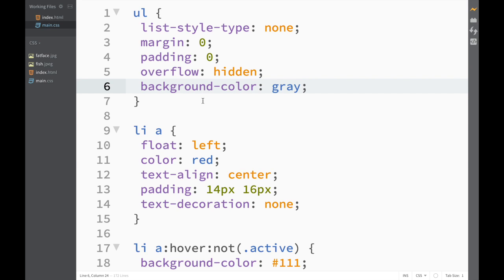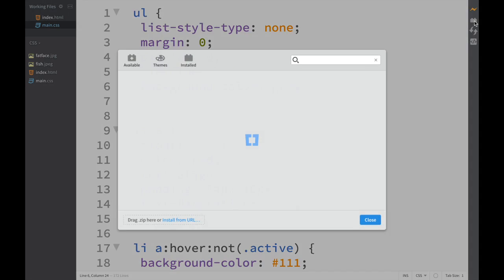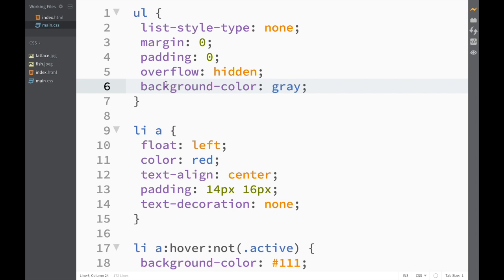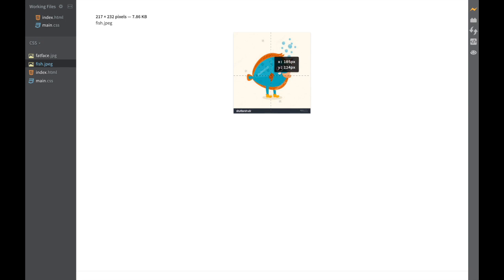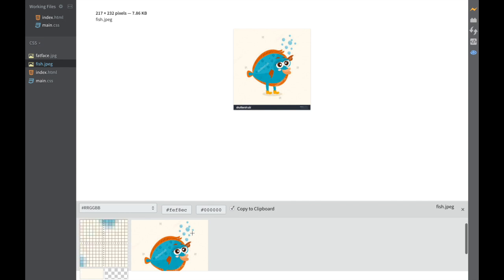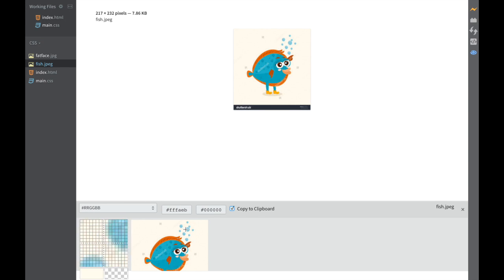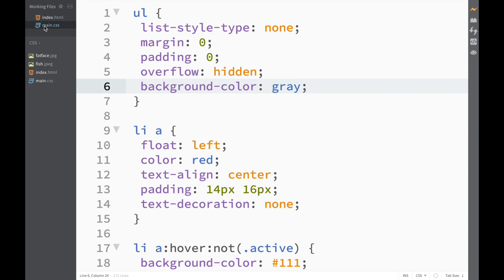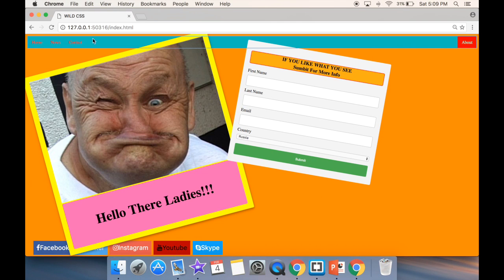Brackets Extensions - Brackets Color Palette